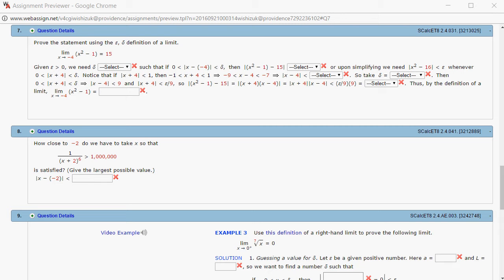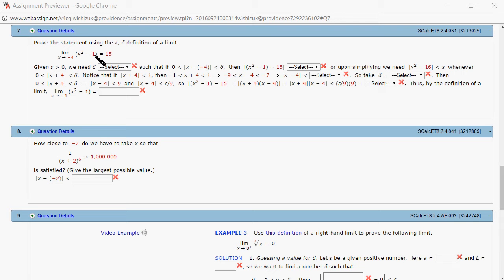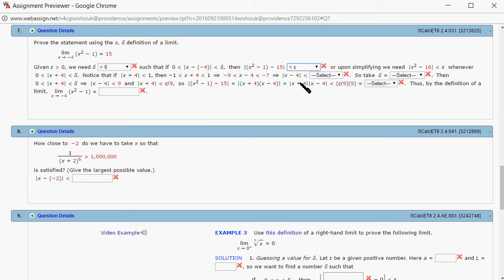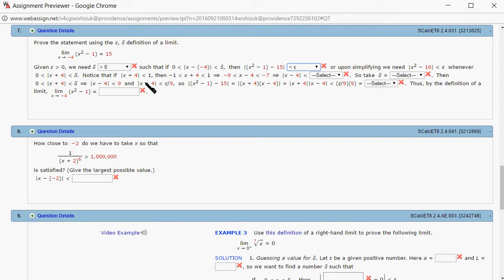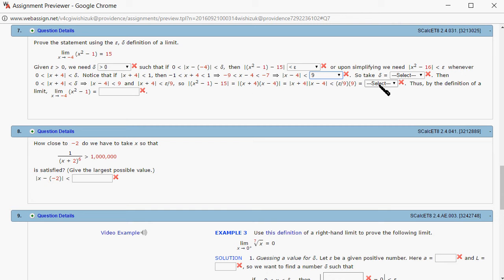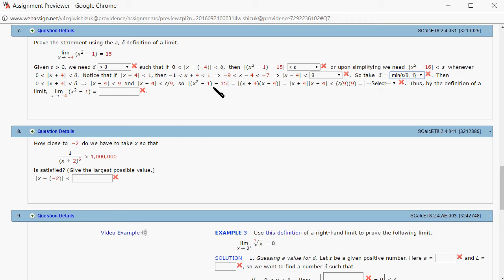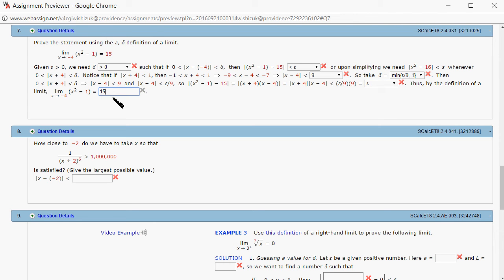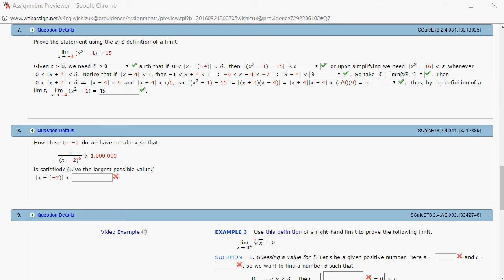MTH 131 H2.4 #7 (Fall 2016)